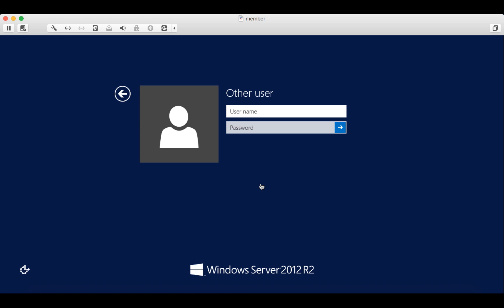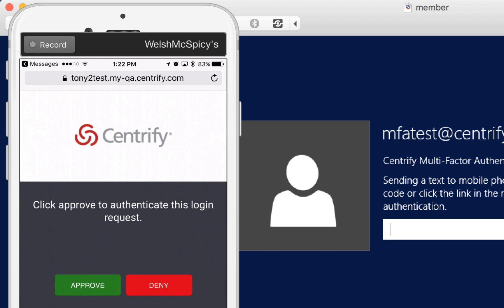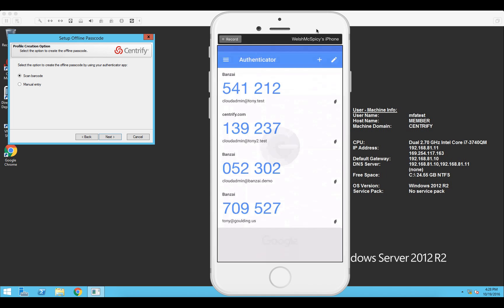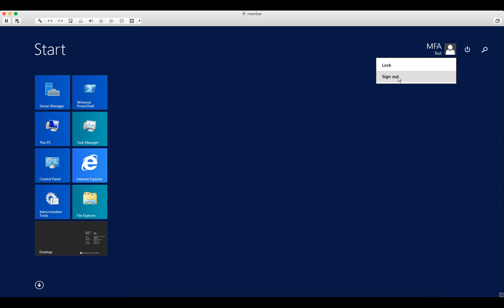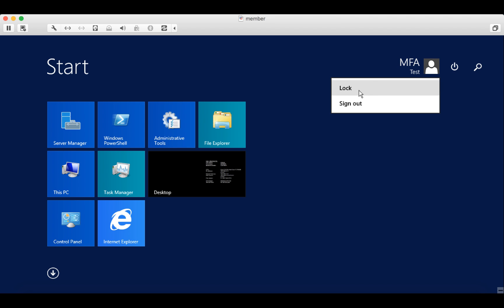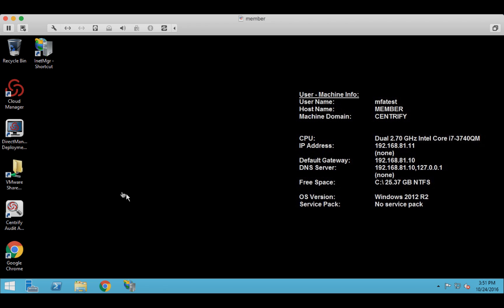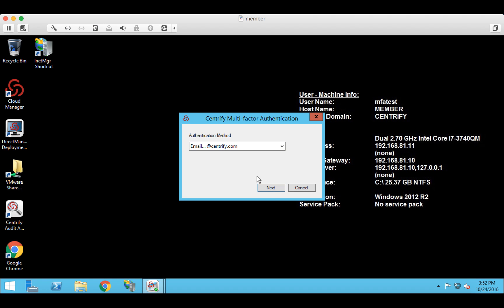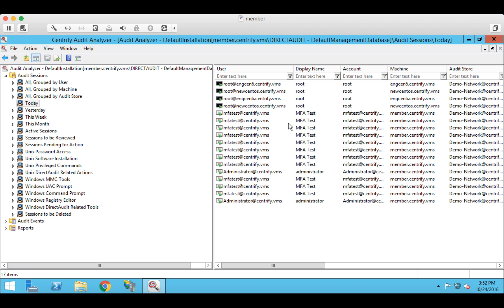Multi-factor Authentication for Windows Servers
This video provides a demonstration and benefits of including a second authentication factor in your privileged access policies for Windows servers.